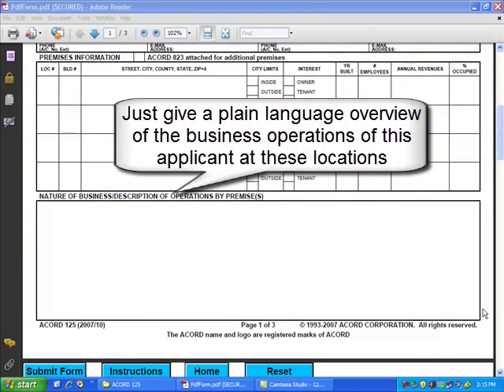YouTube Acord 125 Commercial Insurance Application Nature of Business Section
Learn how to complete the ACORD 125 Commercial Insurance Application Nature of Business / Description of operations section.